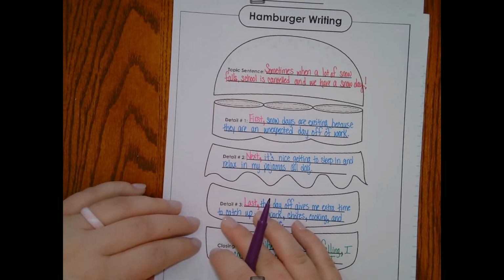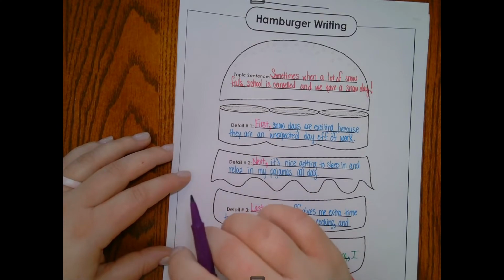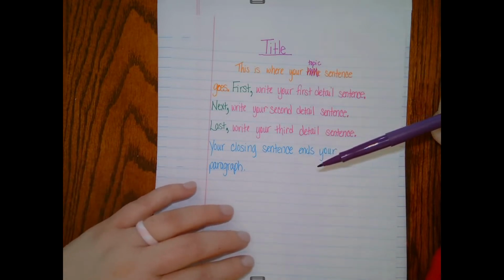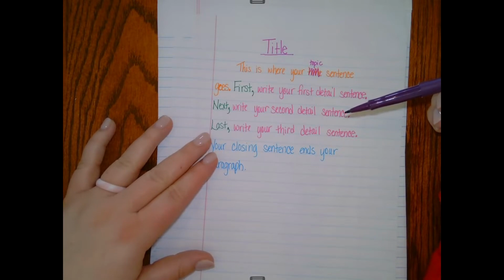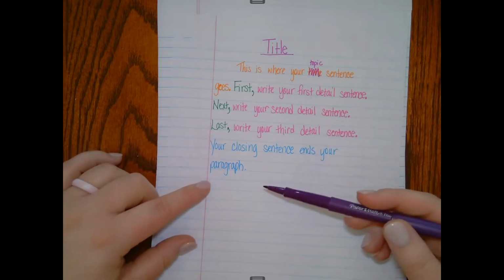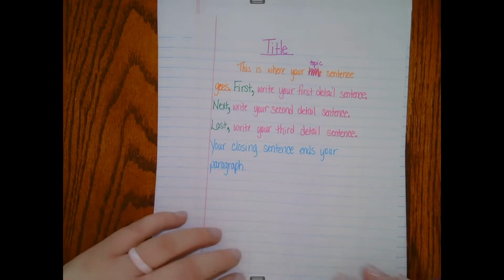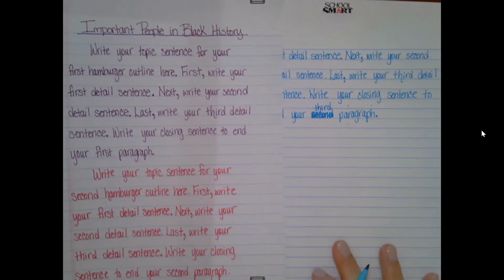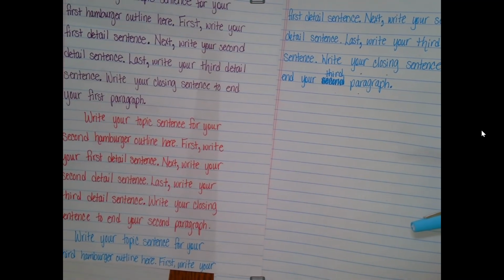How to Write 3 Paragraph Rough Draft